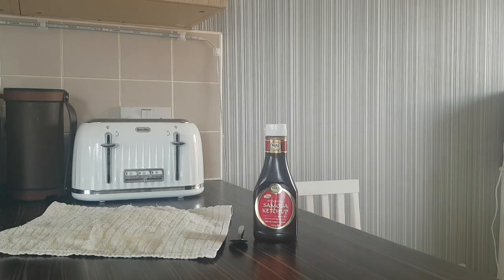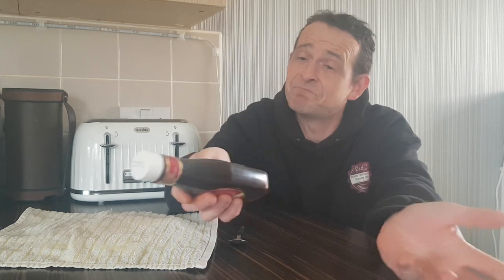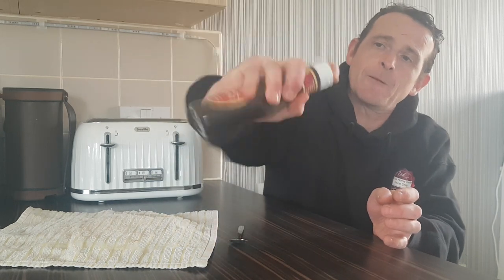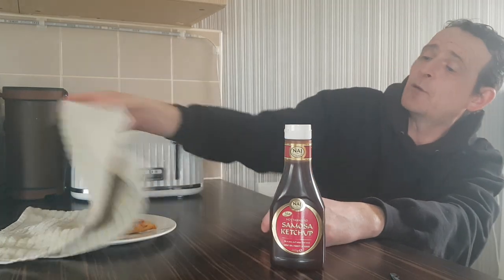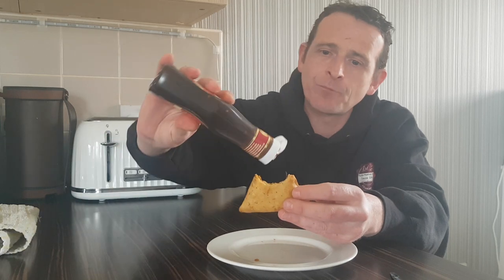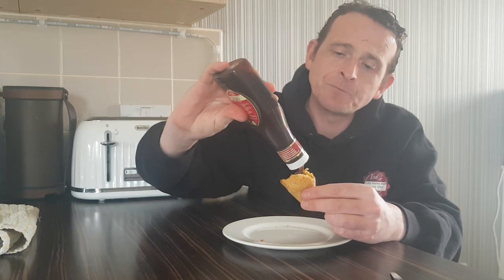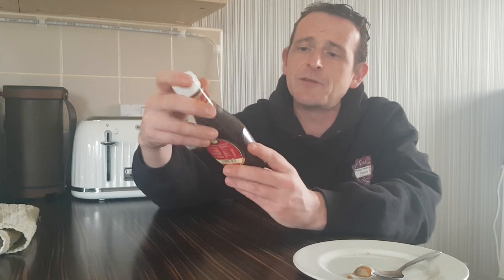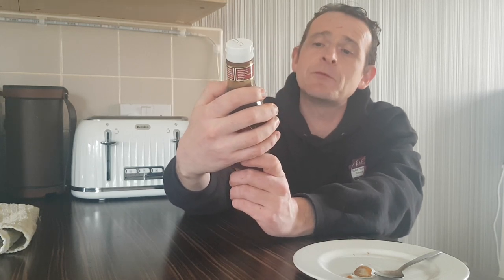Hot Tamarind Samosa Ketchup Review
Here is my review of hot tamarind samosa ketchup Enjoy